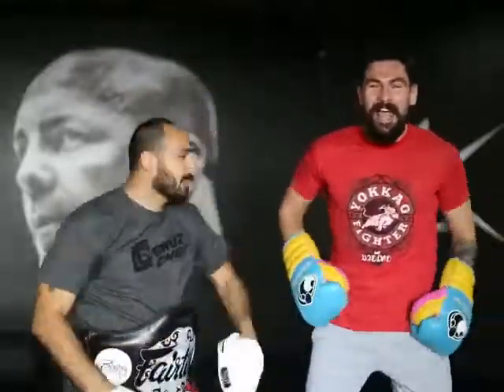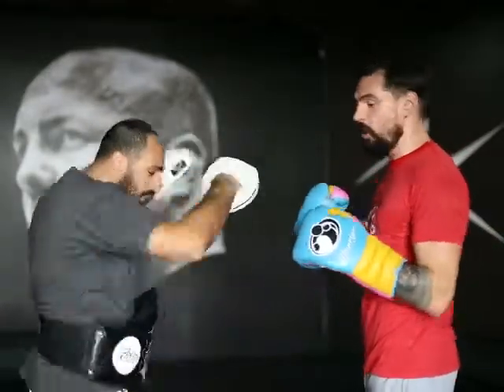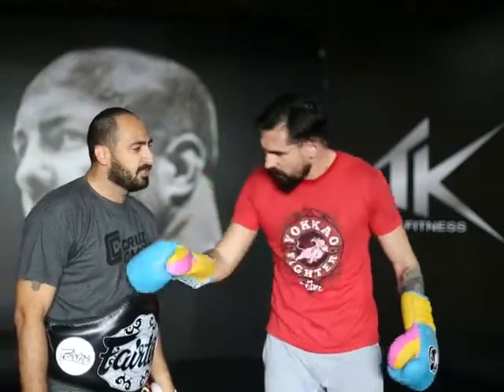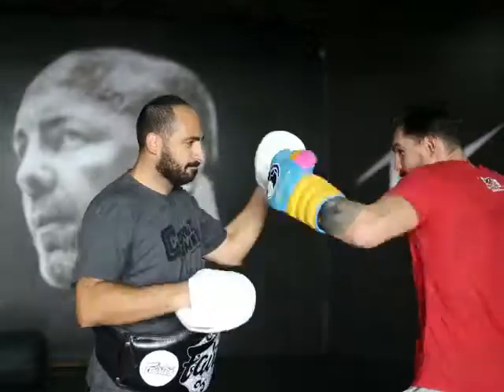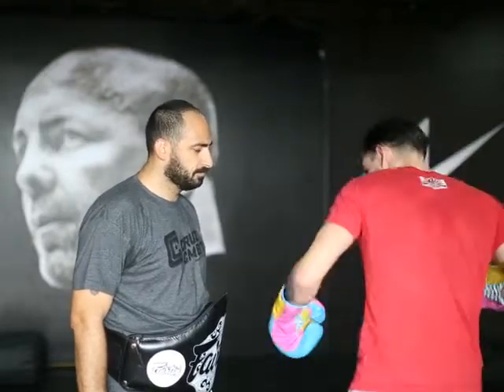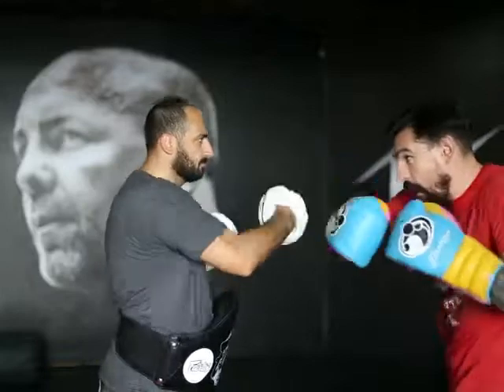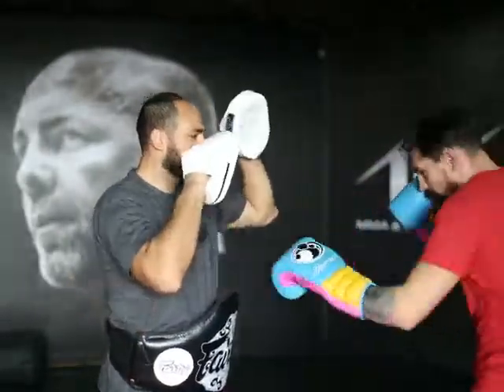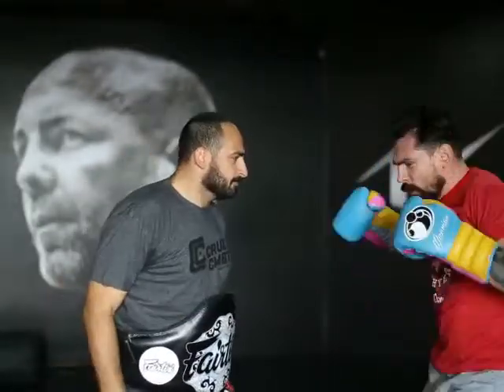Muaythai muppets boxing combination devastation, close range boxing angle off make left body hook